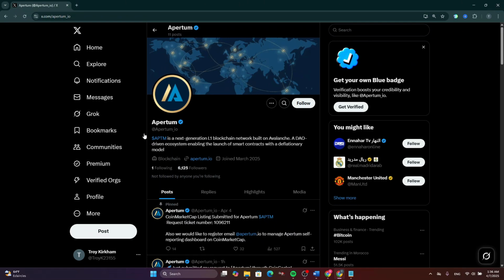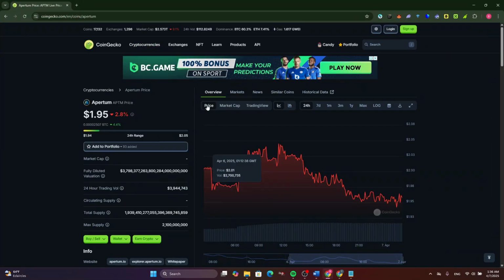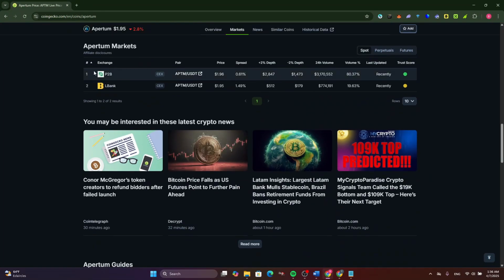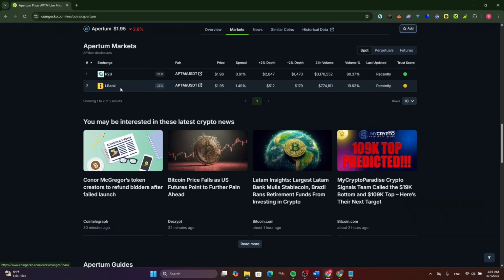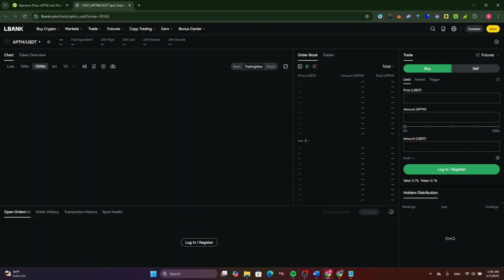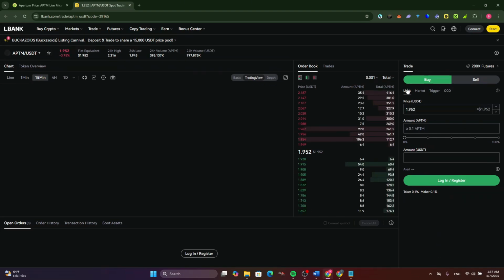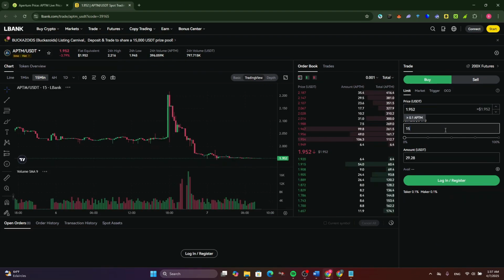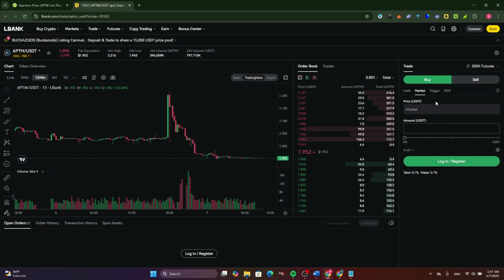How To BUY $APTM – Apertum TOKEN CRYPTO COIN IN 60 SECONDS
Learn How To BUY $APTM  – Apertum TOKEN CRYPTO COIN . This video will cover everything that you need to know and help you solve your problem quickly.
Stay till the end of the video to find out How To BUY $APTM  – Apertum TOKEN CRYPTO COIN.

Did you learn How To BUY $APTM  – Apertum TOKEN CRYPTO COIN ?

Do you want to see another video about How To BUY $APTM  – Apertum TOKEN CRYPTO COIN ?

Did you enjoy How To BUY $APTM  – Apertum TOKEN CRYPTO COIN ?